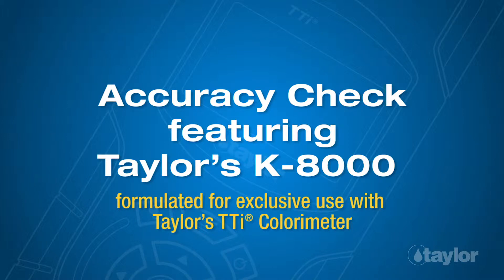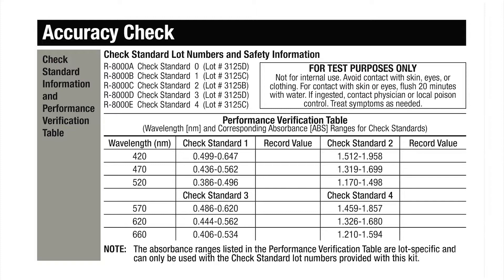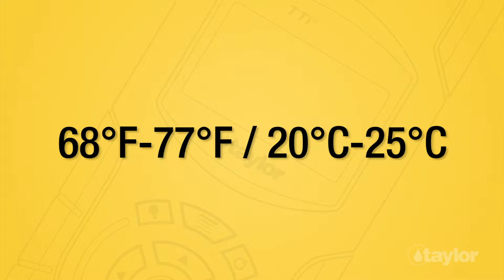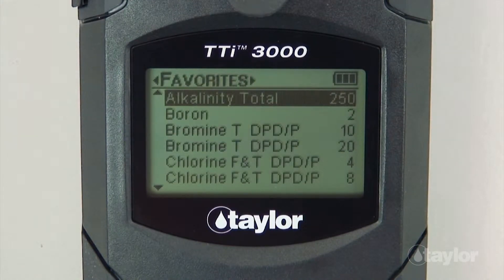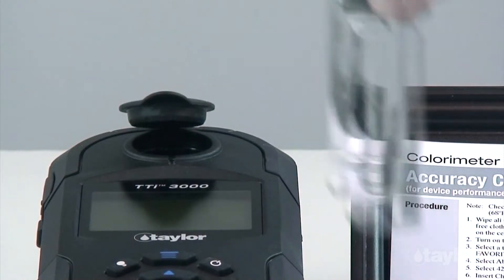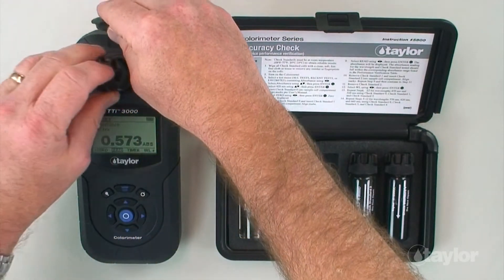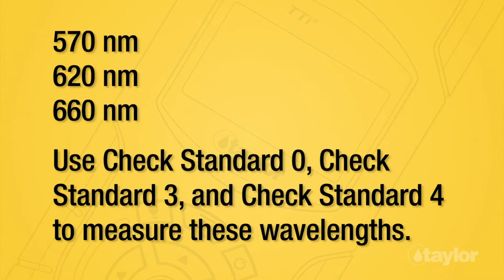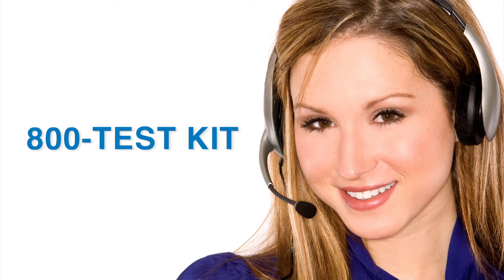Accuracy Check Kit for Taylor’s M-2000 or M-3000 TTi Colorimeter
Learn how to verify the performance of your TTi Colorimeter (M-2000 or M-3000) using Taylor’s K-8000 Accuracy Check Kit.